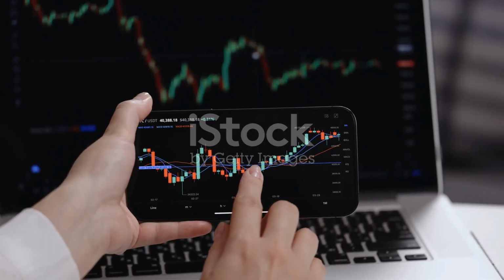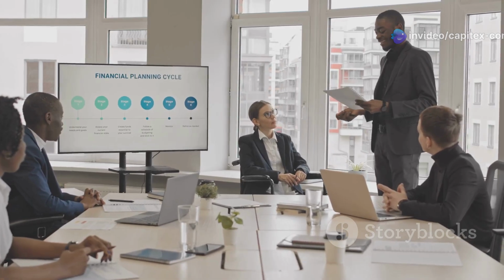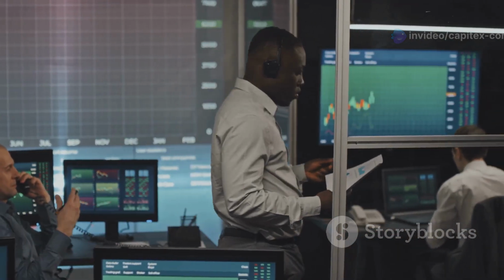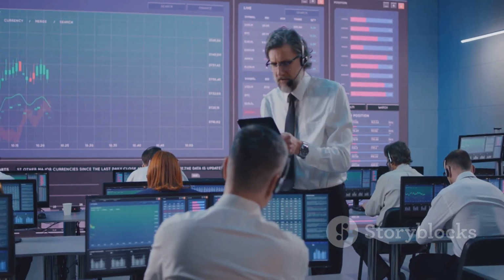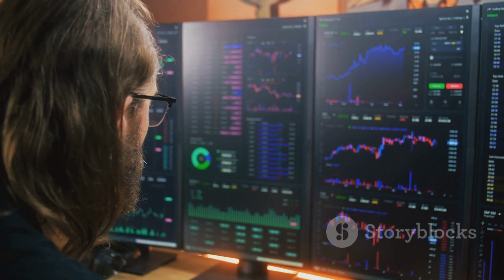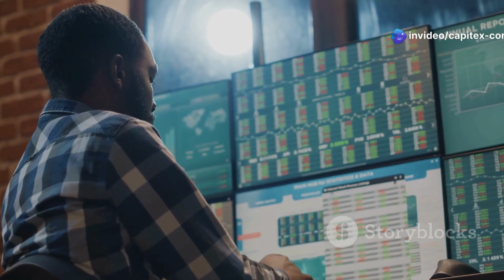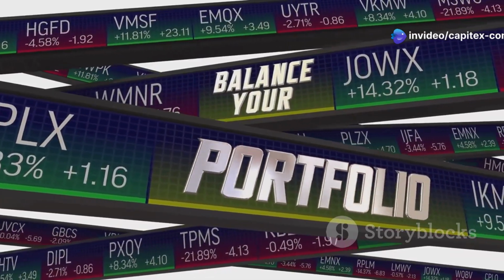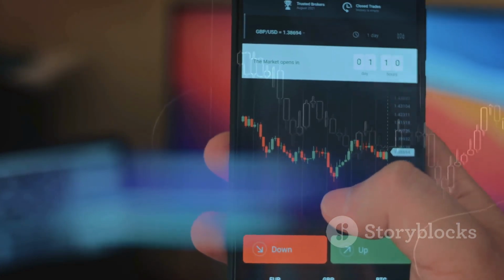🌟 Master Risk Management in Derivative Markets: Strategies for Financial Growth 💰🛡️📈✨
Comprehensive Title

"🌍 Take charge of your financial future by mastering risk management in derivative markets! Learn expert strategies to navigate options, futures, and swaps, reduce risks, and maximize returns. 📊💡 From beginners to seasoned traders, this guide equips you with actionable techniques, market insights, and essential tools to protect and grow your investments. 🚀💼 Stay ahead in the ever-changing financial landscape and unlock your true potential in trading. 💰🛡️✨ Start your journey to success today!